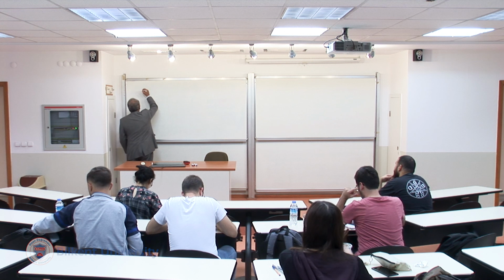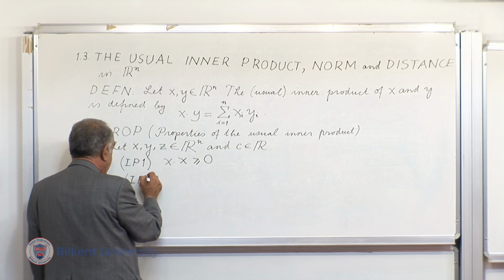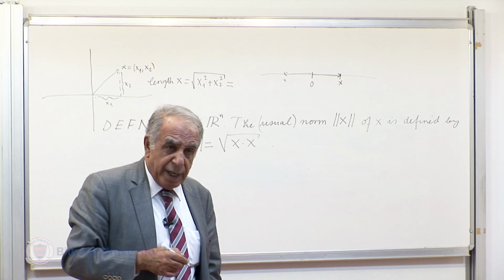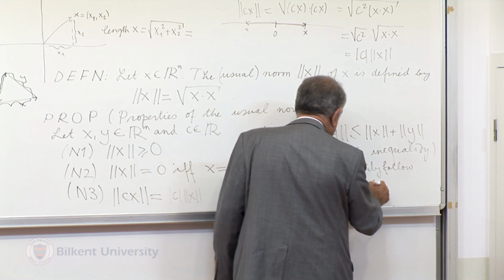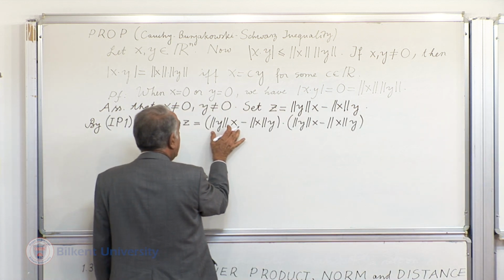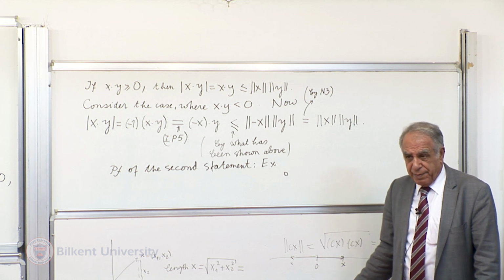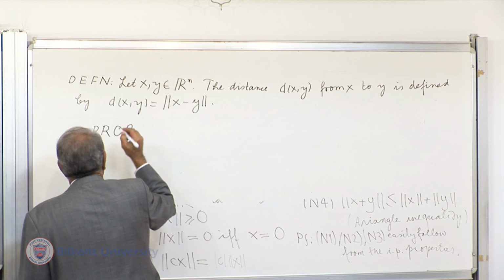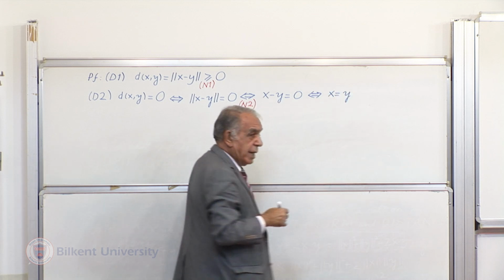THE USUAL INNER PRODUCT, NORM AND DISTANCE in ℝn - Lec 03 - Mathematics for Economists I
Lecture 03: THE USUAL INNER PRODUCT, NORM AND DISTANCE in ℝn
Bilkent University